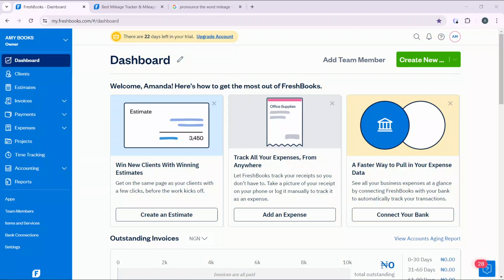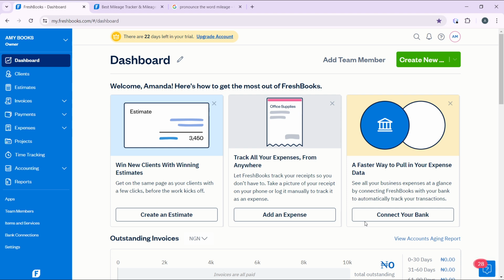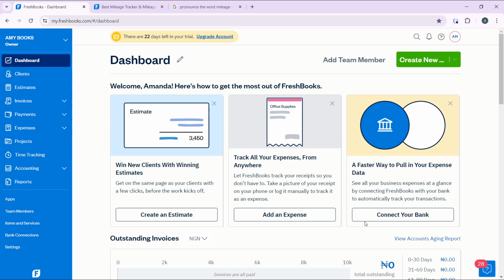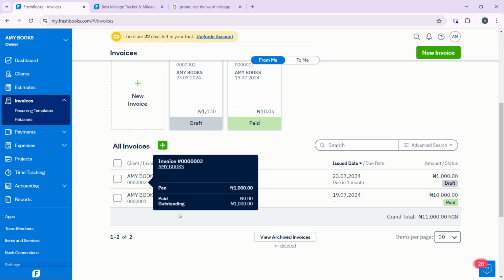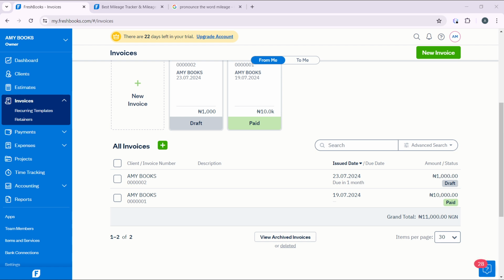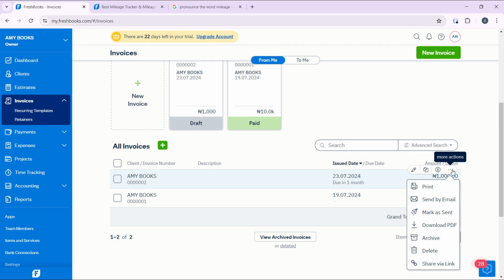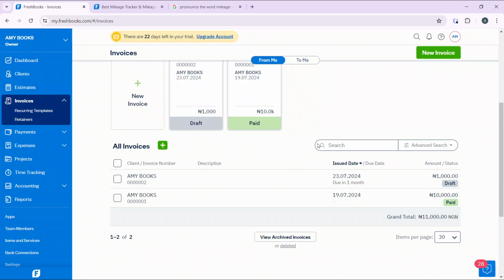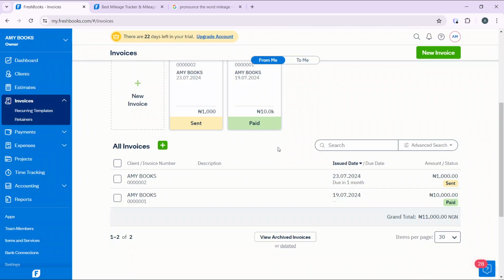How To Send an Invoice in FreshBooks (Easiest Way)​​​​​​​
In this video I will show you How To Send an Invoice in FreshBooks. It would be good if you watch the video until the end so that you don't miss important steps.